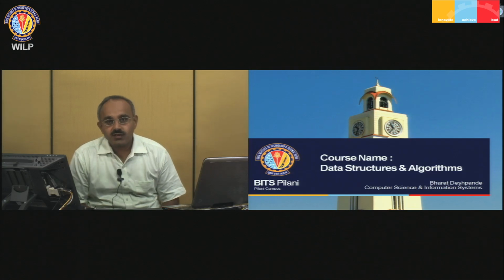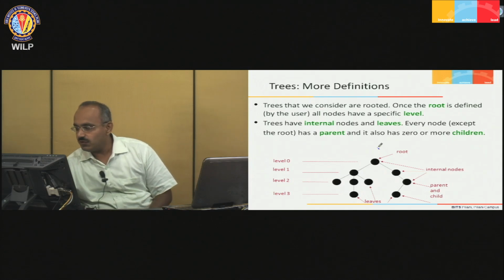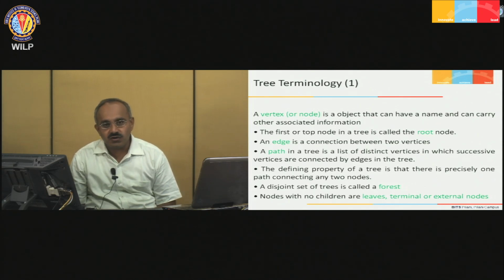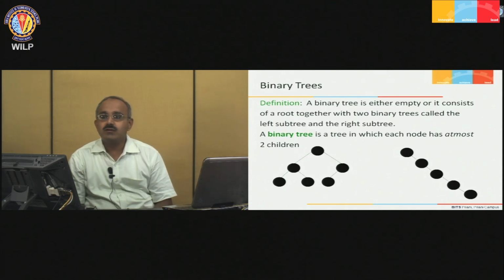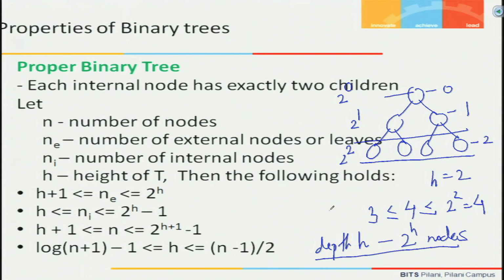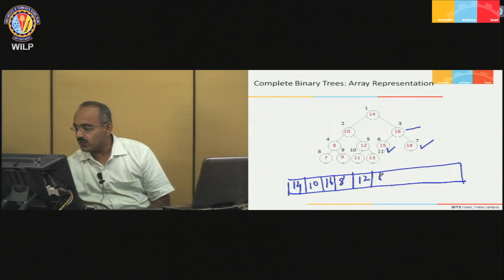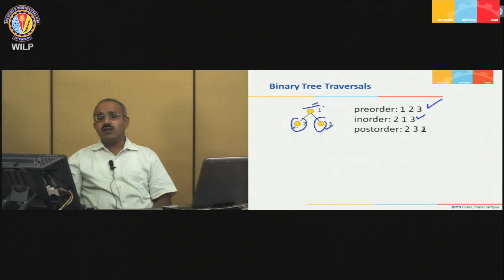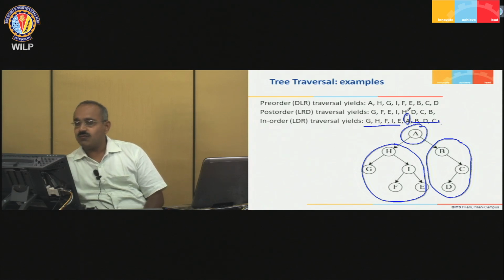DSA_RL_1.3